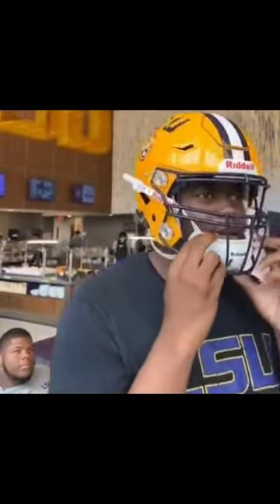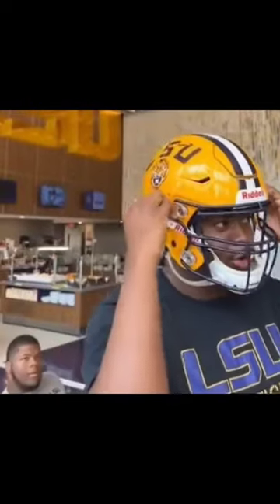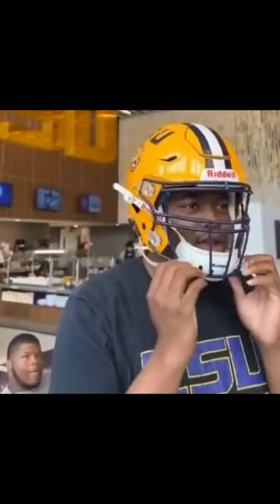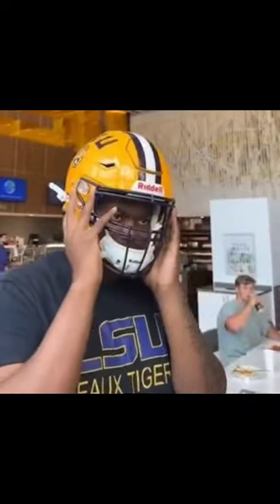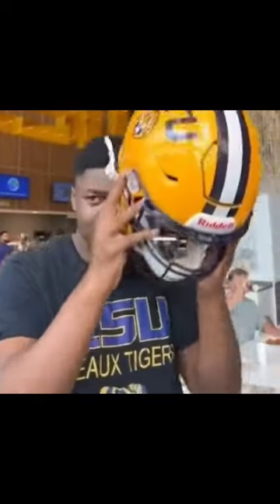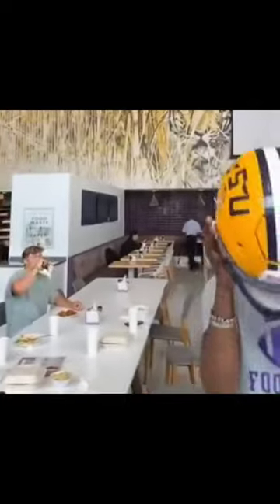LSU football players got air conditioning helmets to keep cool NFL players need this to news